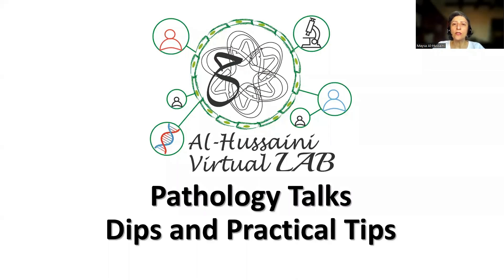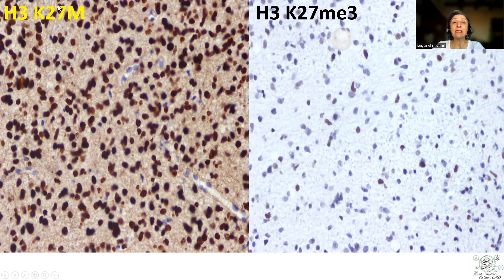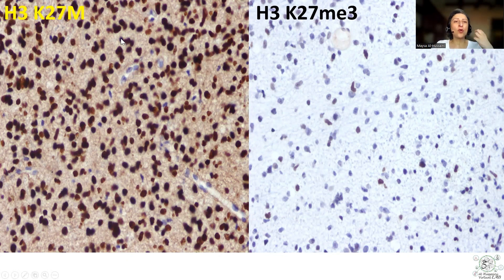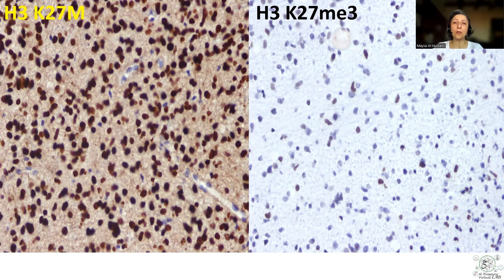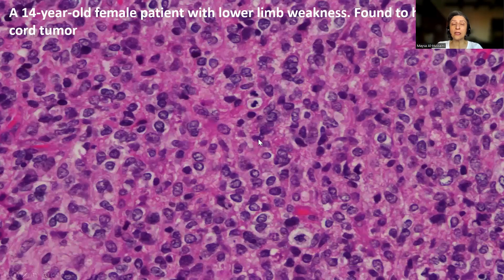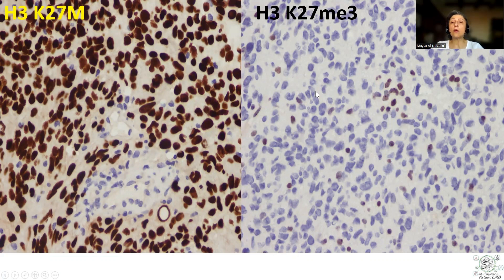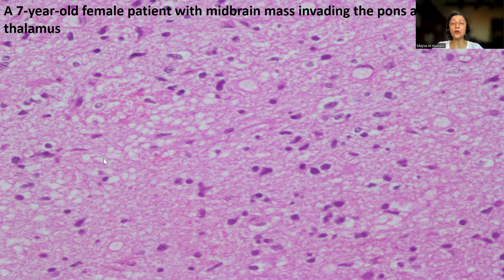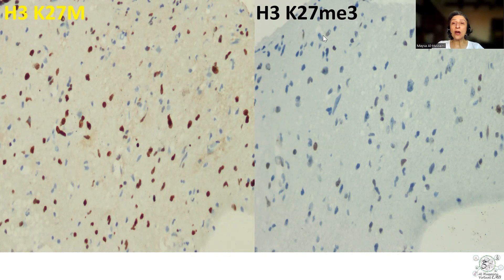Tip-12; H3K27 Immunostains in Diffuse Midline Glioma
Tip-12;
Diffuse midline glioma, H3 K27–altered, is an infiltrative midline glioma that shows loss of H3 K27me3 and is assigned a CNS WHO grade 4, regardless of the histologic grade. The way to confirm the diagnosis is by performing 2 immunostains; The H3 K27M and H3 K27me. H3 K27M shows a strong nuclear stain in the tumor cells in the presence of internal negative control (endothelium), while the H3 K27me shows the opposite, as it shows loss of the nuclear stain in the presence of internal positive control (endothelium and normal glial cells).